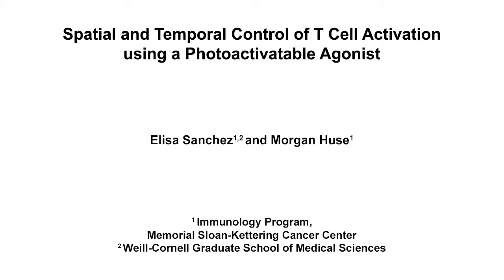Photoactivatable Agonist for Control of T Cell Activation | Protocol Preview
Spatial and Temporal Control of T Cell Activation Using a Photoactivatable Agonist -  a 2 minute Preview of the Experimental Protocol

Elisa Sanchez, Morgan Huse
Memorial Sloan-Kettering Cancer Center, Immunology Program; Weill-Cornell Graduate School of Medical Sciences,;

This protocol describes an imaging-based method to activate T lymphocytes using photoactivatable peptide-MHC, enabling precise spatiotemporal control of T cell activation.